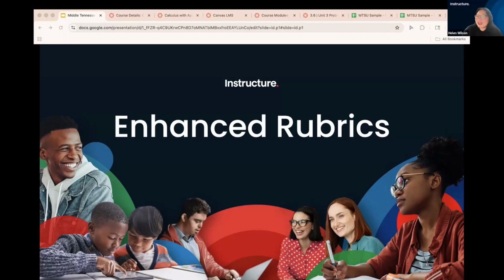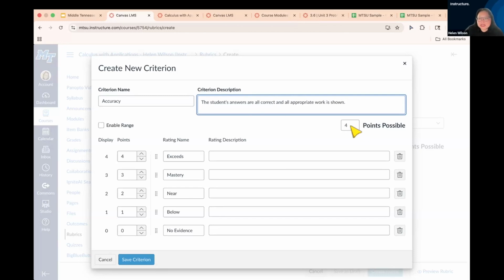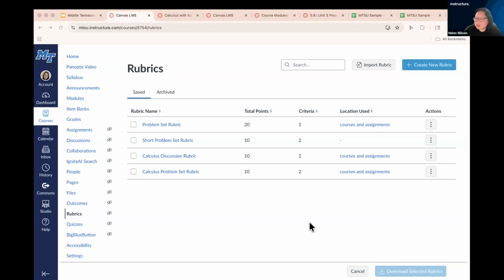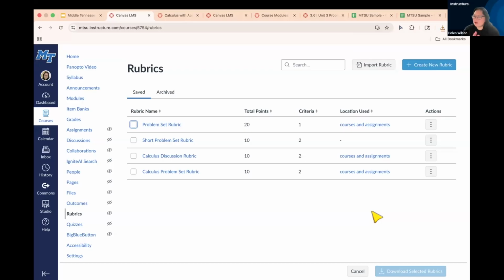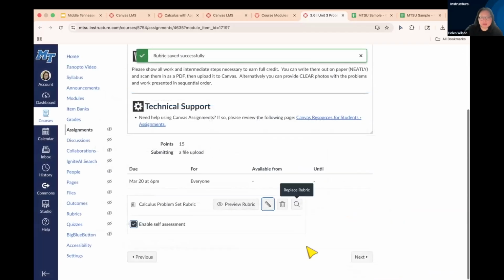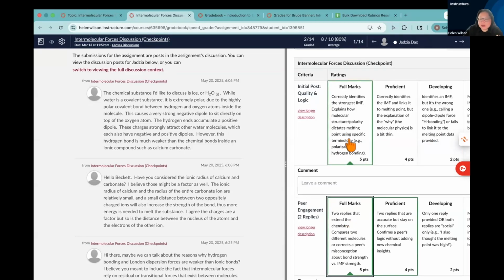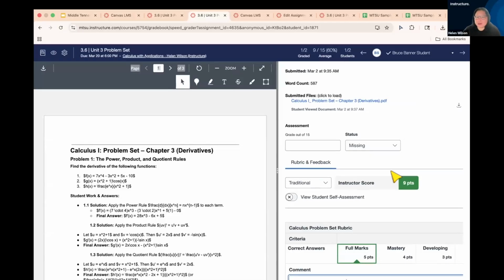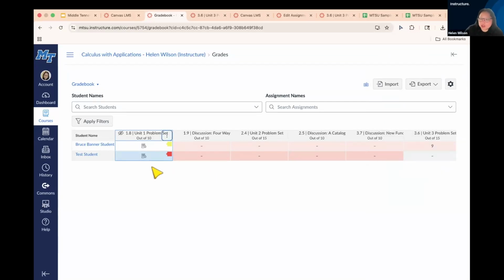Enhanced Rubrics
Explore the functionalities of Enhanced Rubrics in Canvas, focusing on how to create, implement, and utilize rubrics for assignments, discussions, and quizzes.